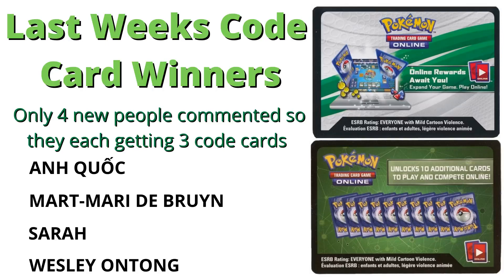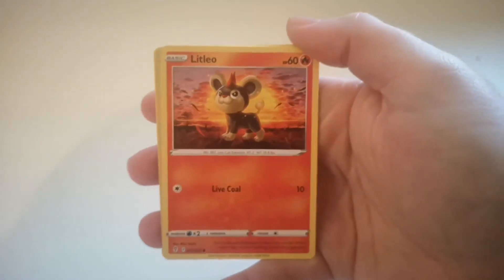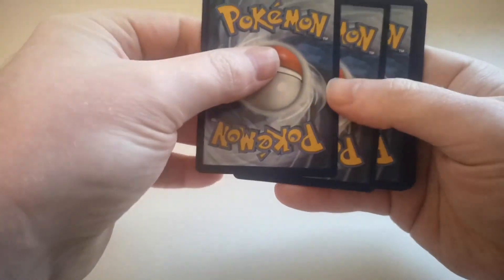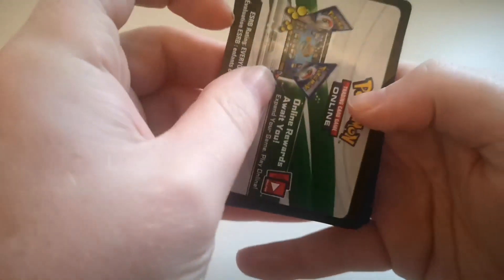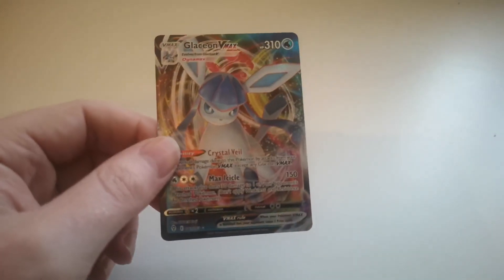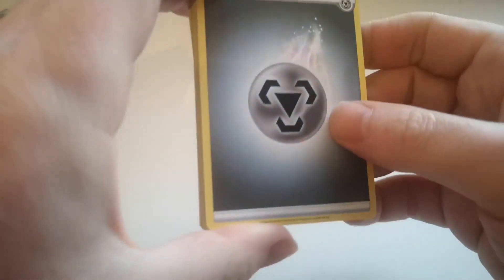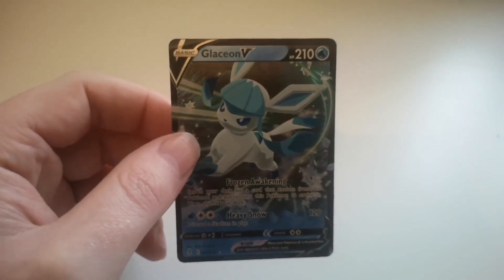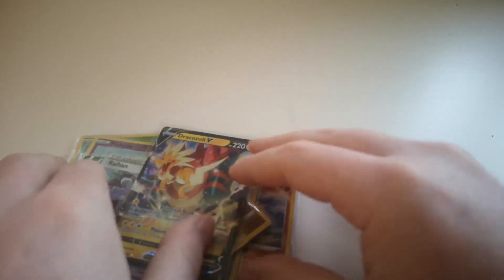Evolving Skies Booster Box FINALE!! Last Pulls. WHAT DID WE HIT!!! | Pokemon TCG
Hey Poke Lovers,

Part 3/3 of Evolving Skies booster box is here. Everyone who commented last week and was mentioned in the beginning of the video please get a hold of me on Instagram, twitter or discord for your code cards!.

Prices of Cards Pulled for those who are interested.

Entei

Ludicolo

Raihan

Medicham V

Dracozolt V

Glaceon V

Glaceon VMax